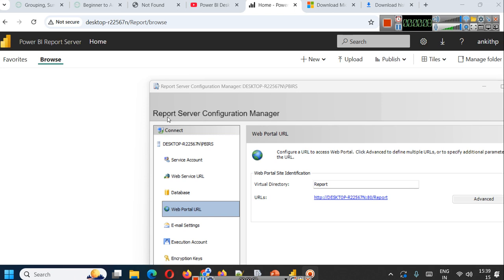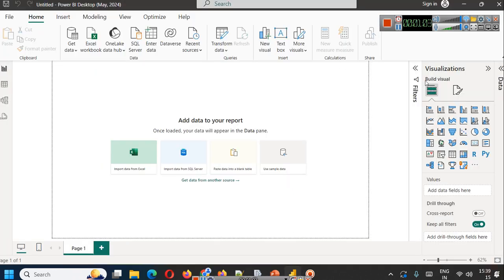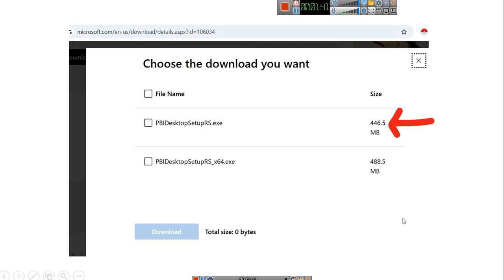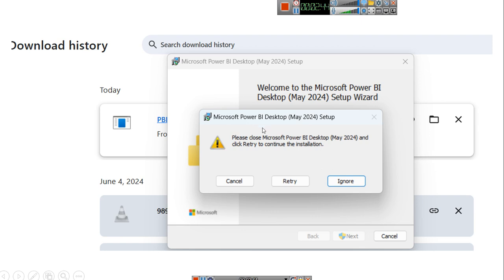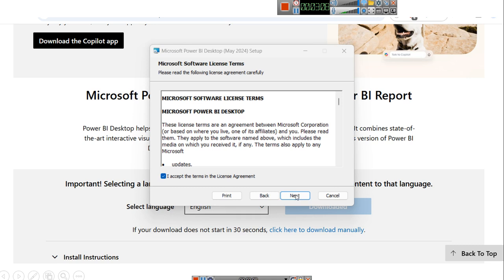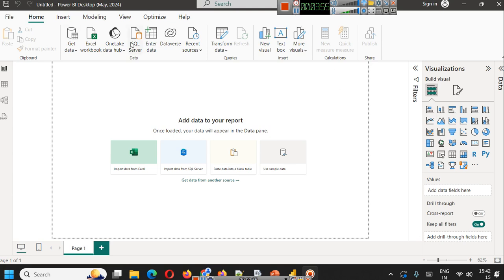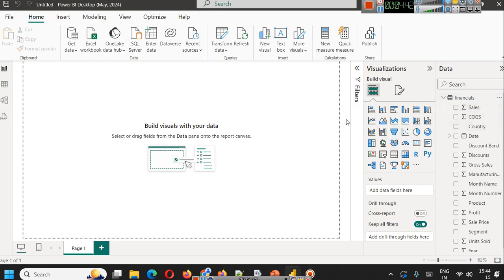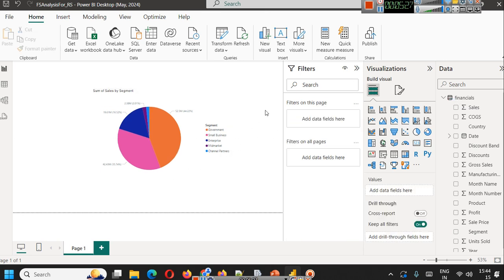Install Power BI Desktop Optimized for Report Server of Power BI